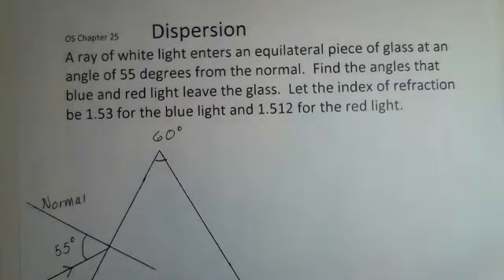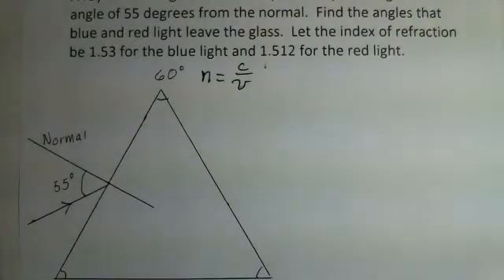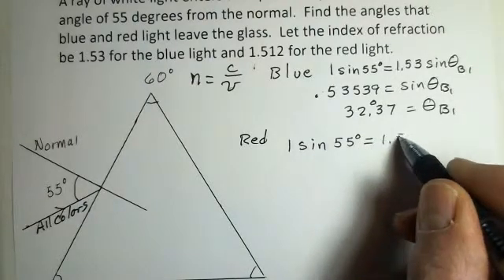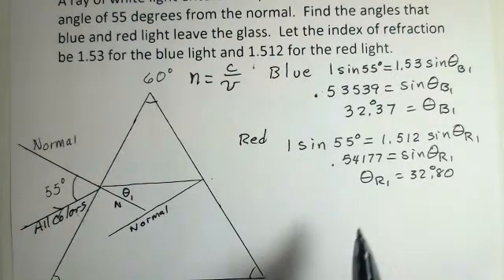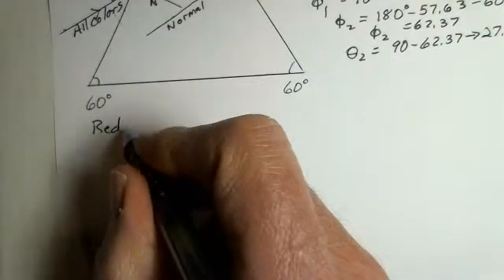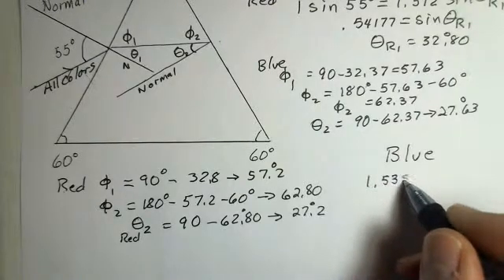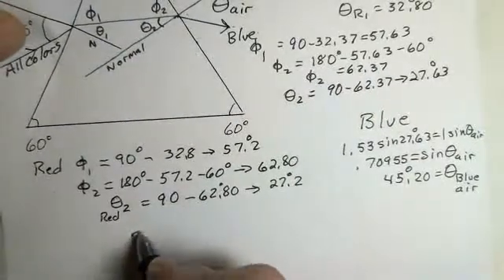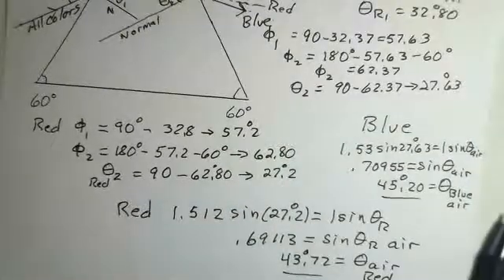Dispersion, Refraction of Blue and Red Light across an Equilateral Triangle of Glass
This video calculates the refraction angles for blue and red light with given indices of refraction.  The blue light exits into the air at a greater angle than the red light.  This material relates to Section 5 of Chapter 25 of OpenStax College Physics.